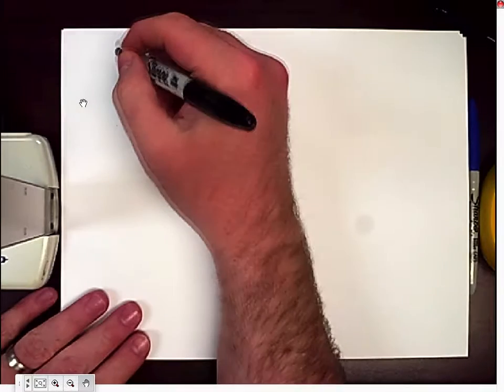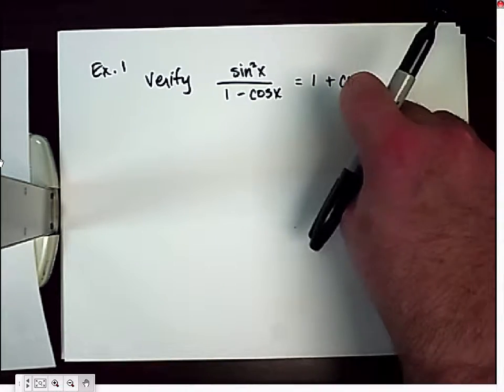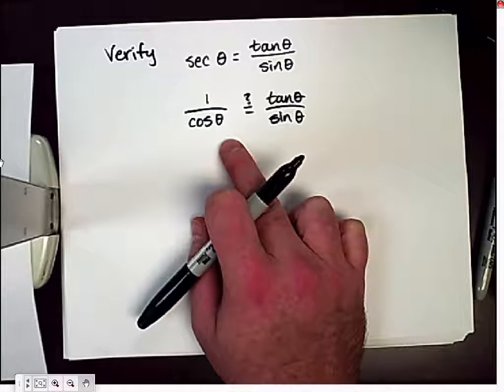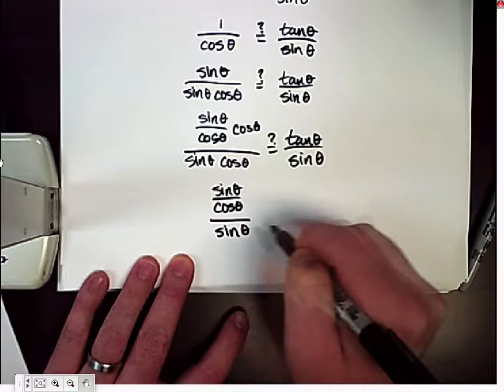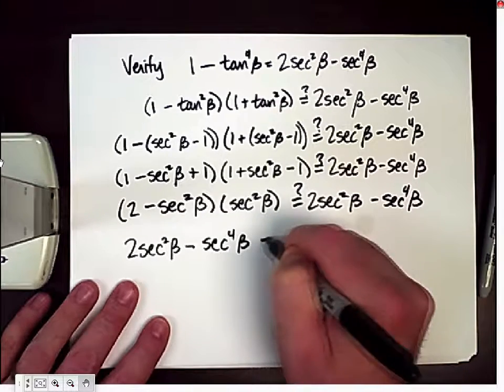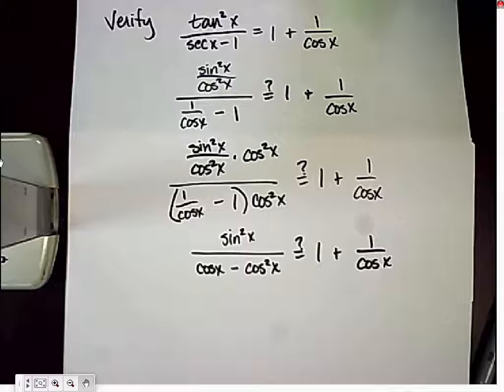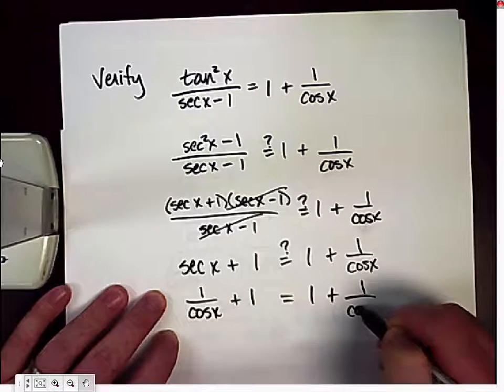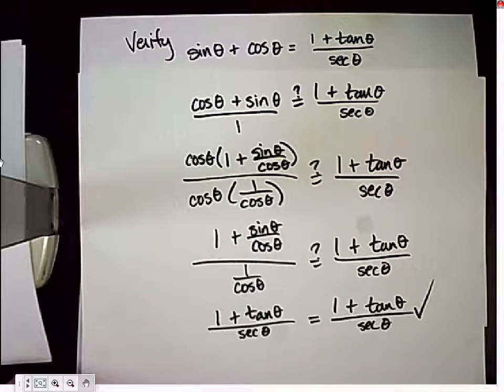Alg 2 w: trig April 10